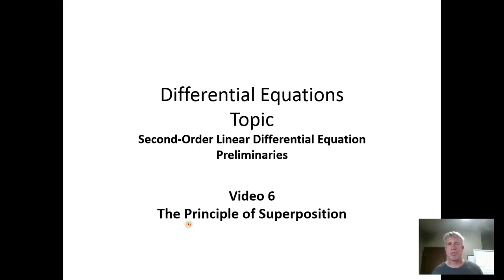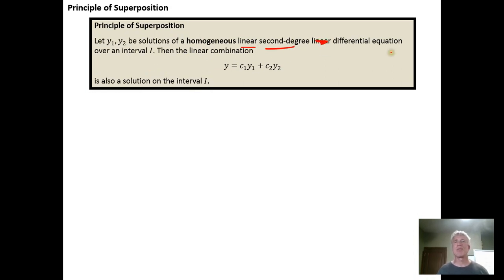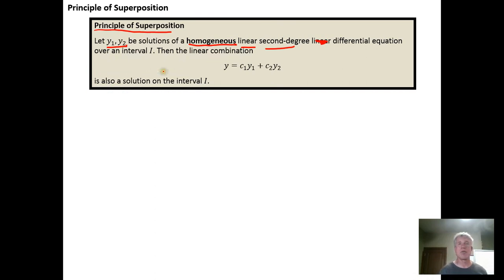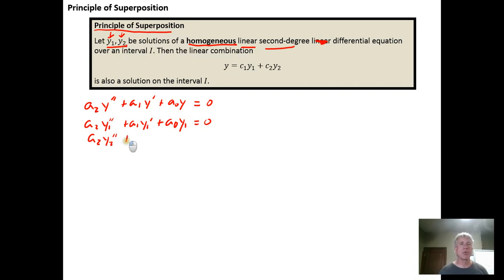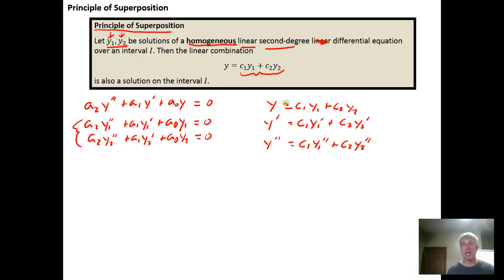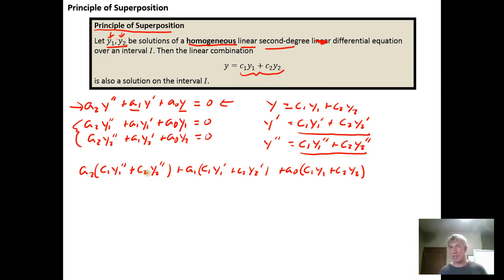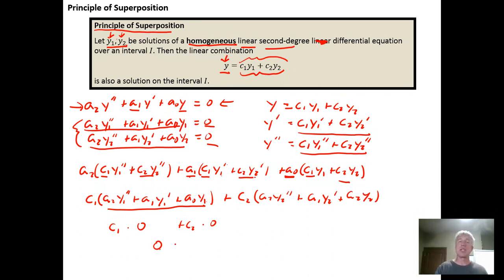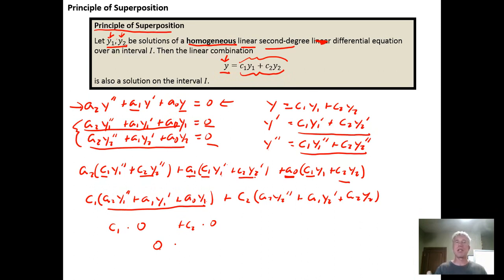The Principle of Superposition (For Second-Order Linear Homogeneous Differential Equations)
In this video, we establish the principle of superposition for homogeneous linear second-order differential equations.